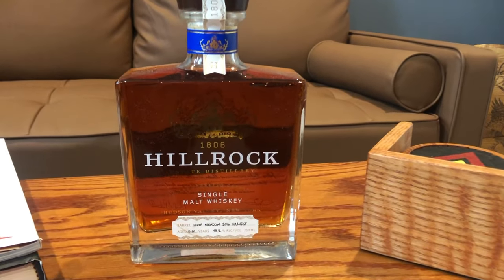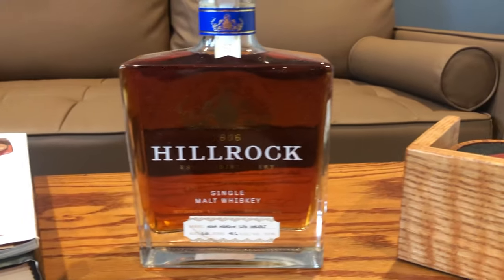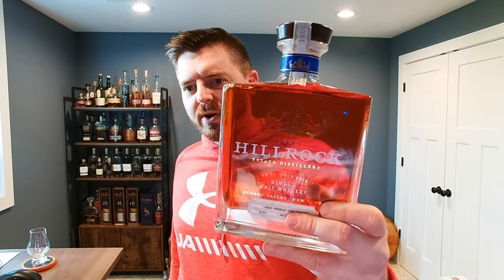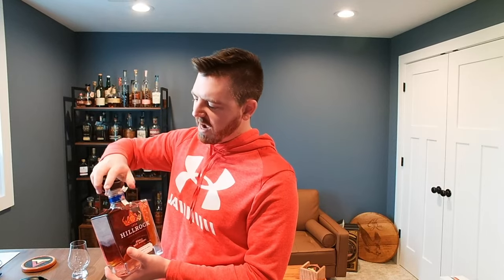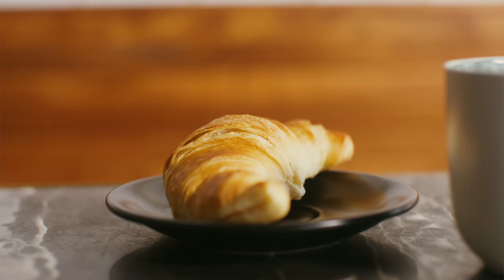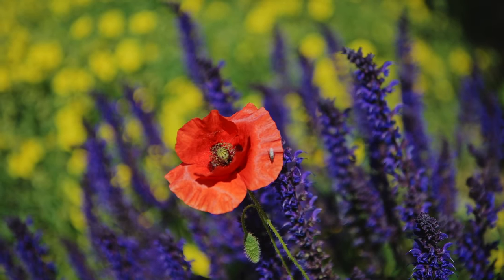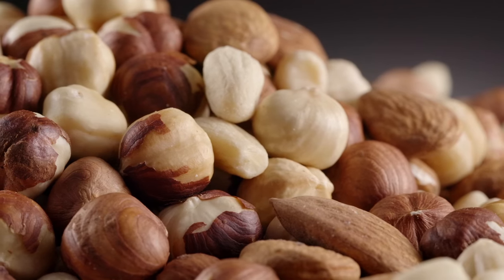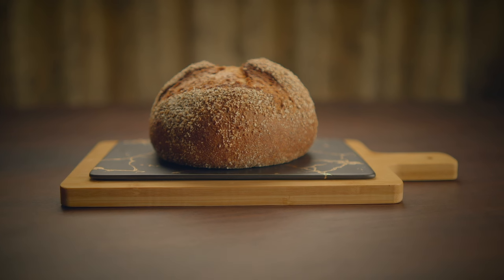This American Single Malt is a Tribute to a Legend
Hillrock Estate brings a lovely package of floral and sweet flavors to this American Single Malt out of New York.  It shows off the delicate touch the late Dave Pickerell could have on a spirit.